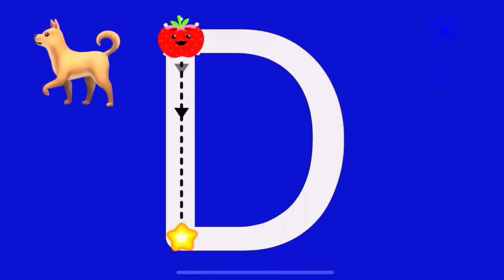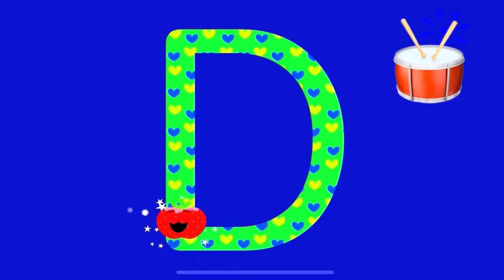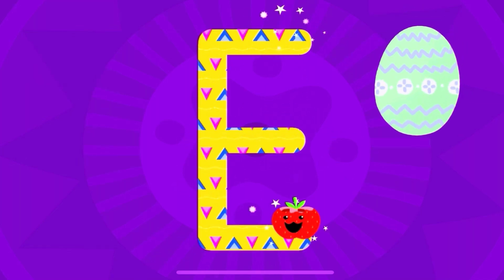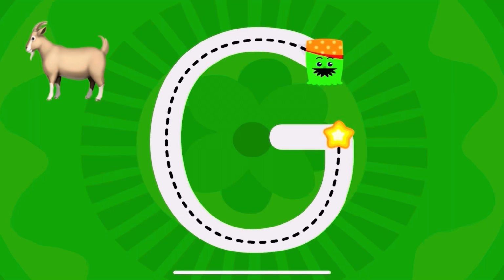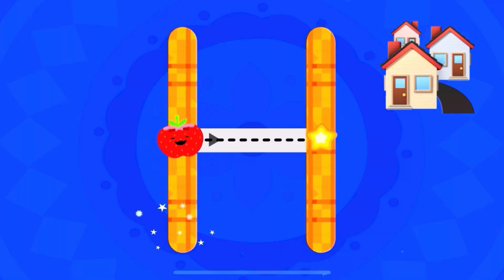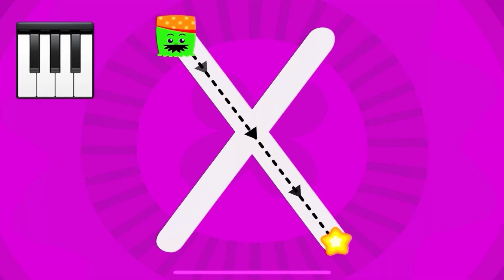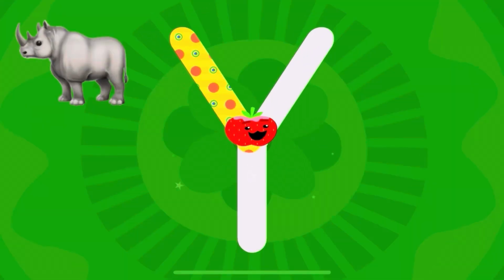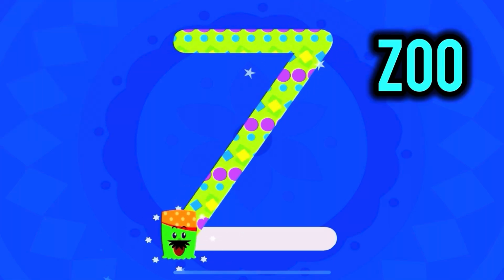ABCD Song A for apple | अ से अनार | abcd cartoon | Abc phonics song nursery rhymes for kids Songs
A for apple | अ से अनार | abcd cartoon | Abc phonics song nursery rhymes for kids
​⁠ @DrawingKids2024  | Alphabet Song | ABC for Kids +
More drawing & abc Nursery Rhymes & Baby Songs

@Dra​⁠arn ABCD with fun!
In this video, kids will learn A for Apple, अ से अनार, English alphabets, Hindi alphabets, phonics sounds, and cute cartoon animations.
This ABC Phonics Song and Nursery Rhyme is perfect for toddlers, preschoolers, and kindergarten children.

🎵 What’s Inside:
✔ A for Apple – अ से अनार
✔ B for Ball – ब से बत्तख
✔ ABCD Phonics Song
✔ Hindi Varnamala for Kids
✔ Cute Cartoon Animation

This educational video helps children improve:
✨ Vocabulary
✨ Phonics & Pronunciation
✨ Alphabet Recognition
✨ Early Learning Skills

If your child loves ABCD songs and Hindi varnmala learning videos, they will enjoy this colorful cartoon song!

abcd song
abcd cartoon
abc phonics song
nursery rhymes
alphabet song
hindi english mix learning
abc song for children
kids cartoon abc
learning video for kids
preschool learning
toddlers educational video
Drawing & abc rhythm kids
Drawing